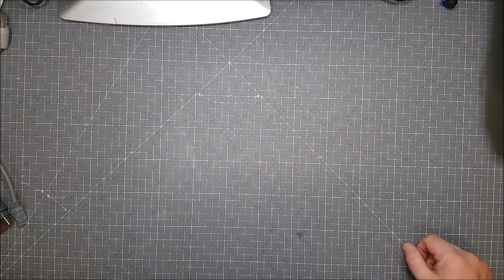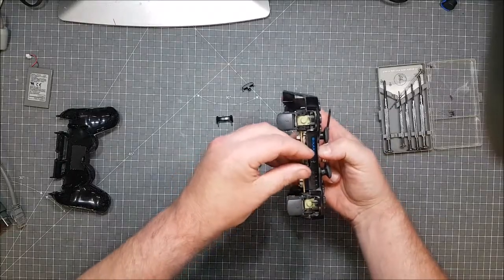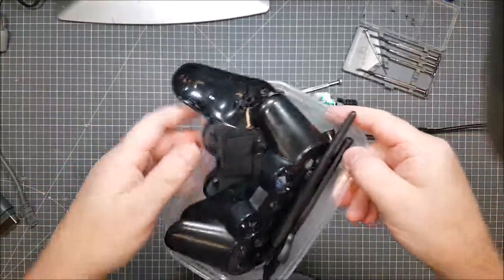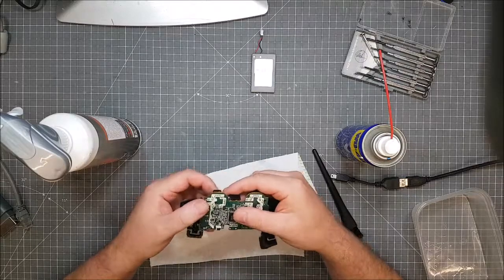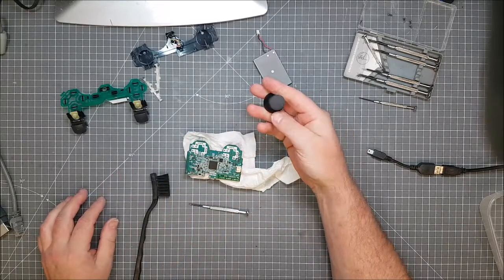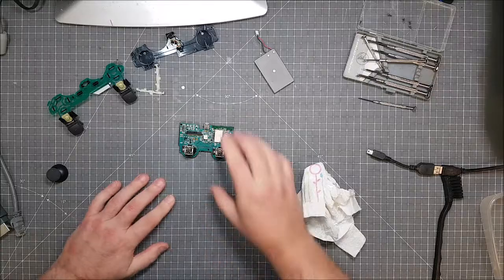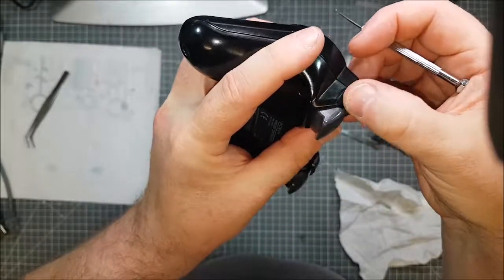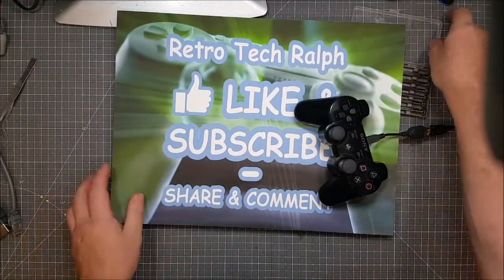Sony PlayStation 3. Sixaxis controller Cleandown and rebuild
I discover that these really are not easy to put back together.